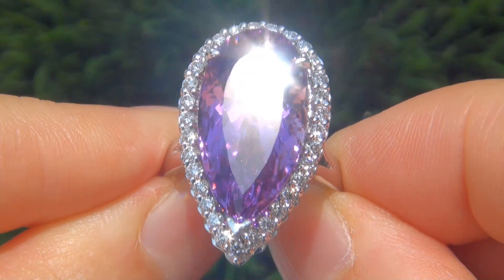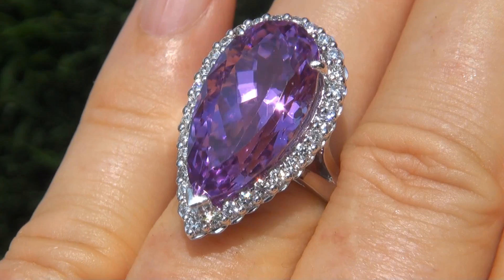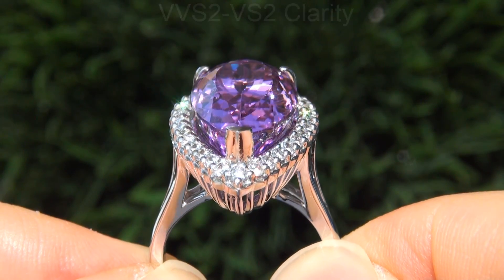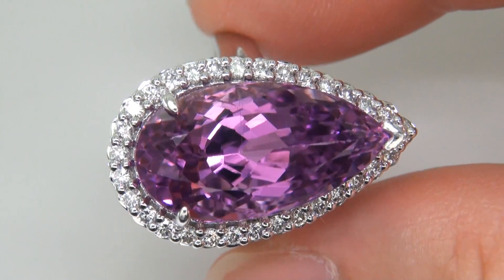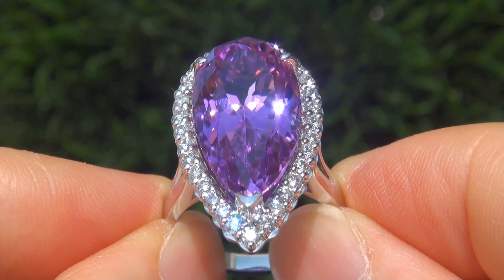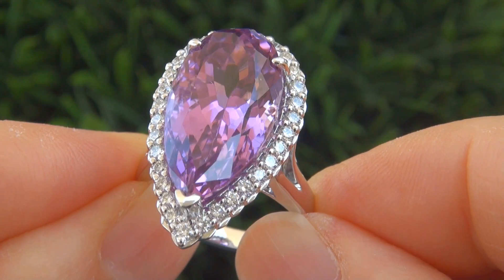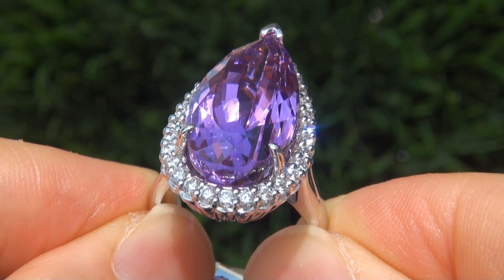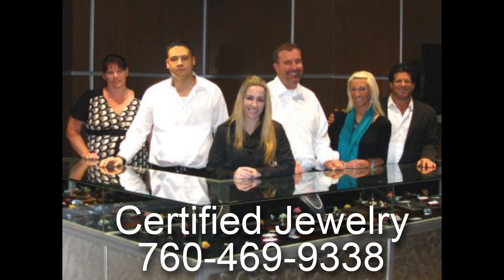GIA Pink Kunzite Ring